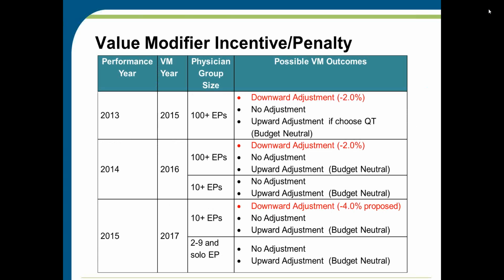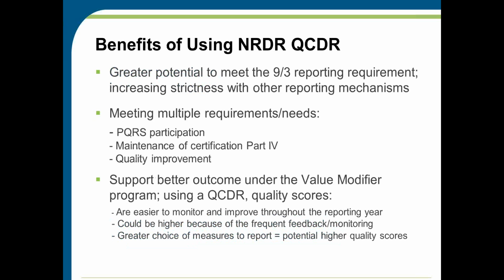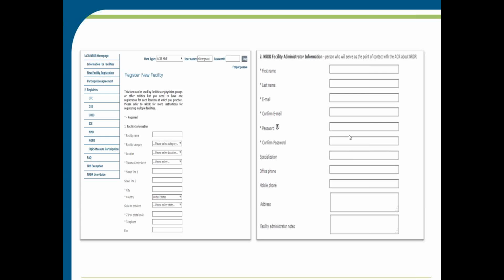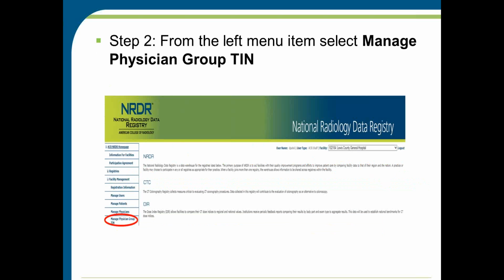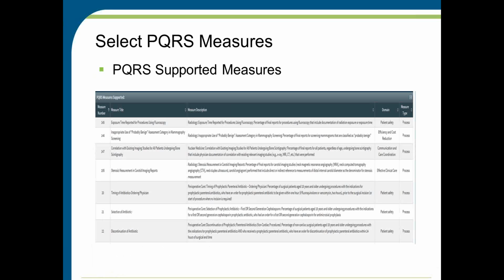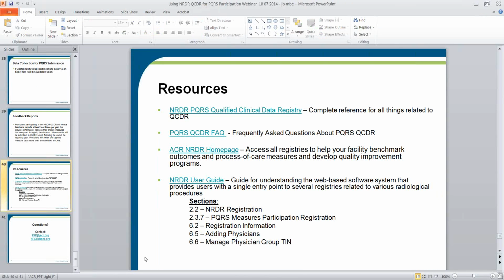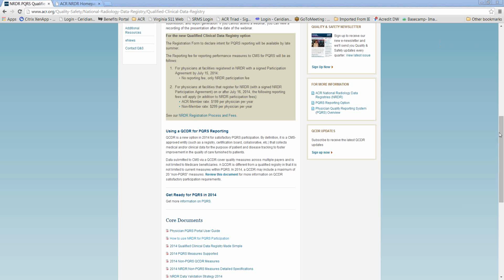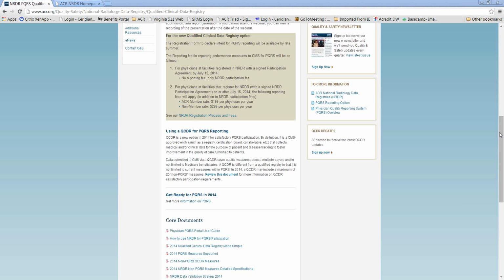Using NRDR for PQRS Participation